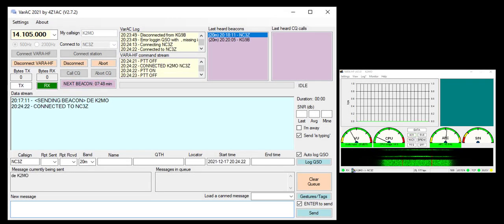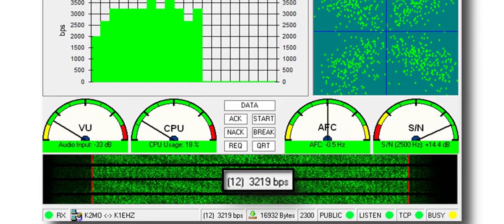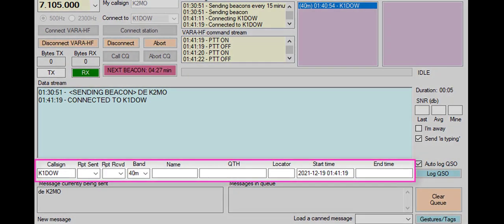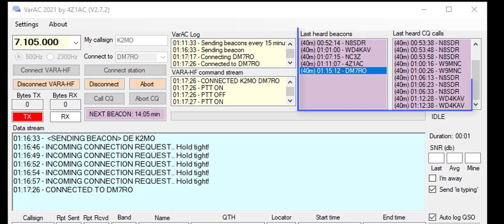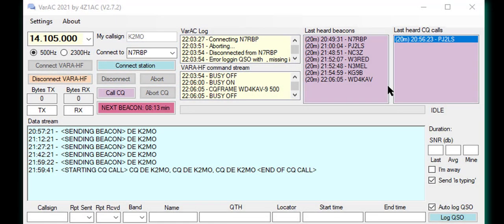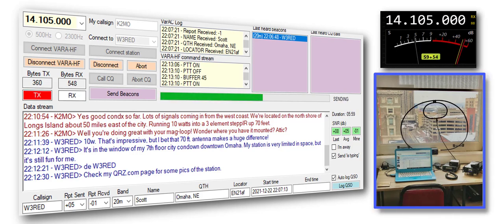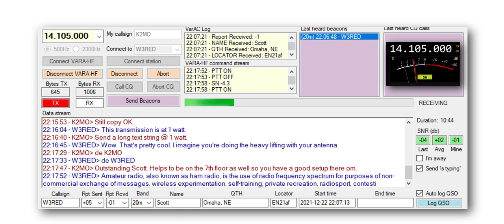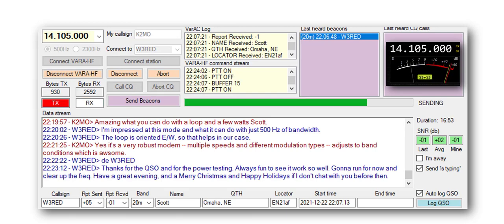Varac Chat Mode Video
VarAC is an HF chat mode developed by 4Z1AC. It uses the VARA high-speed modem developed by EA5HVK.